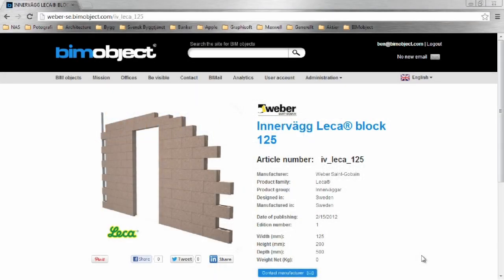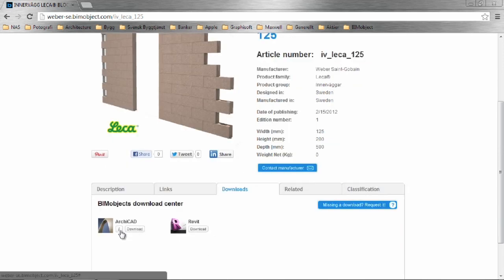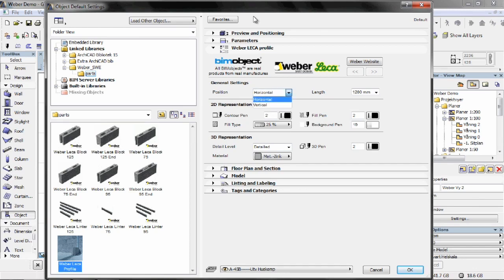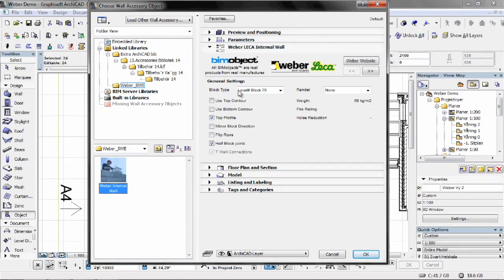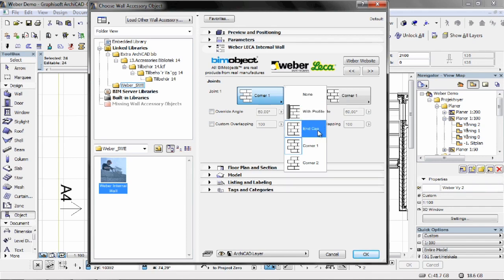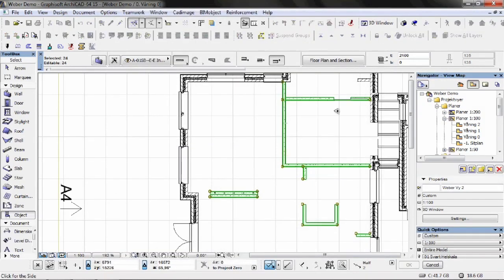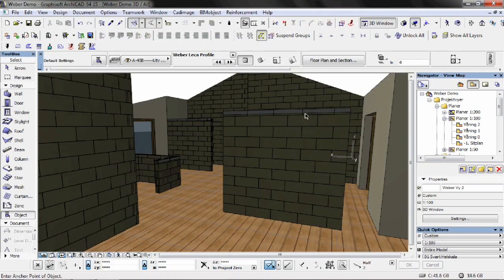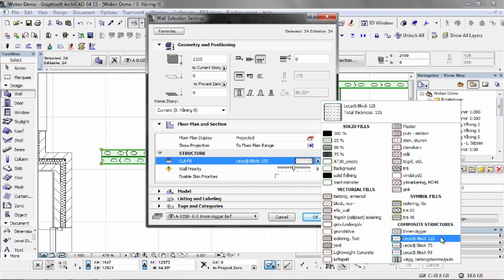BIMobject® for Weber Saint-Gobain ArchiCAD Introduction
The products are the first in its range and contains facade renders, Leca® Blocks as wall composites and detailed BIM objects. The ranges are developed both to cover the needs for BIM users in visualisation, project work, 3D detailing and even in advanced construction and production models.

The Weber BIM objects are available for various 3D visualisation systems, as system families for Revit, Composite wall structures in ArchiCAD, but also as individual parametric objects and wall systems. The Leca® Blocks can used in a very advanced way for construction analysis and quantity take offs.